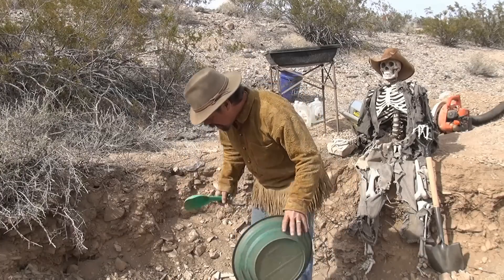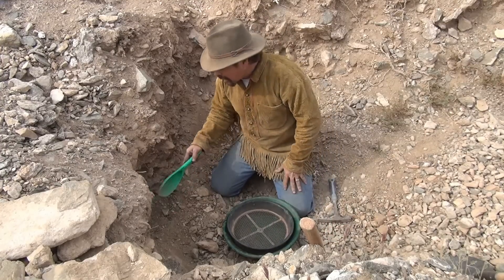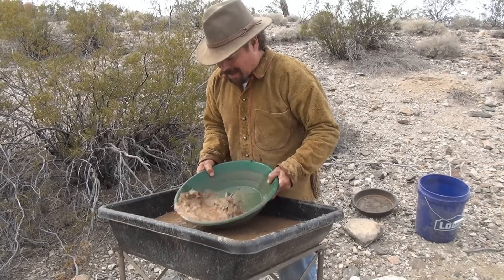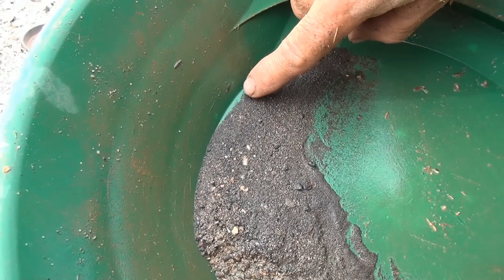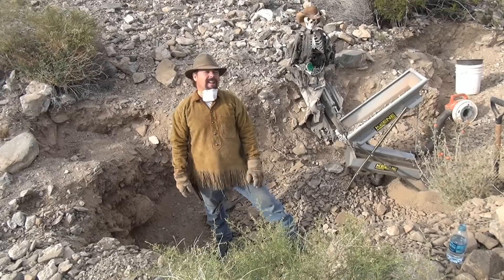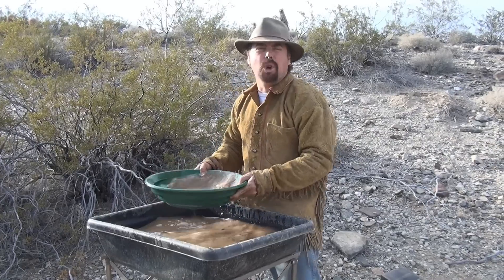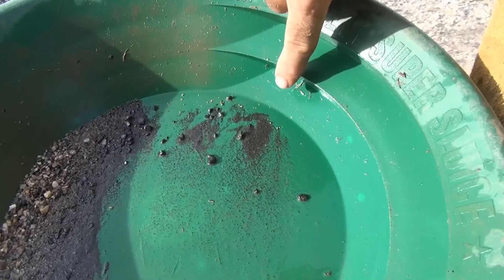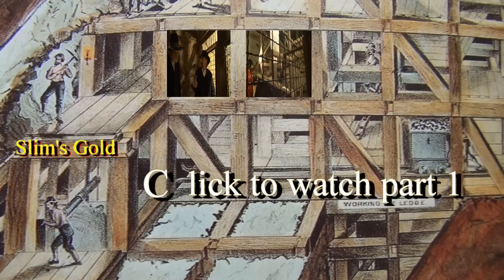FINDING GOLD !!!! Drywashing in Gold Basin, Arizona. ask Jeff Williams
This is part 2 to Finding Gold in Lost Basin / Gold Basin. You will see where to look and what to use to find Gold on your first try. Finding Gold out here is easy if you know what to do.